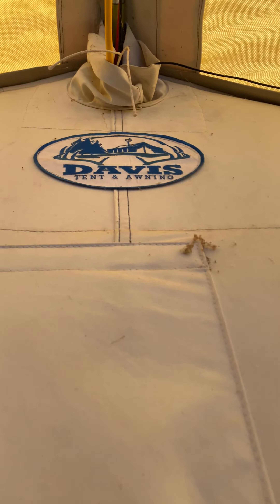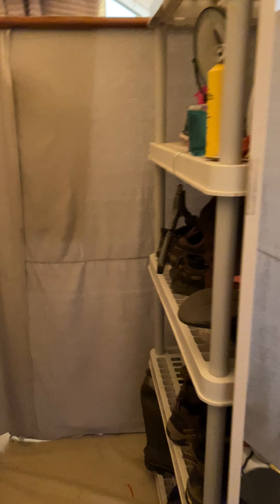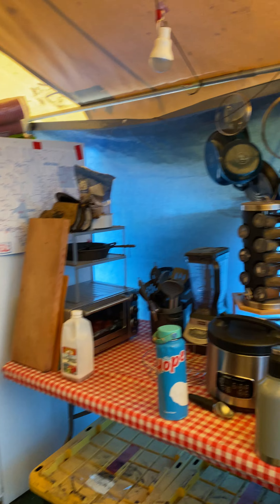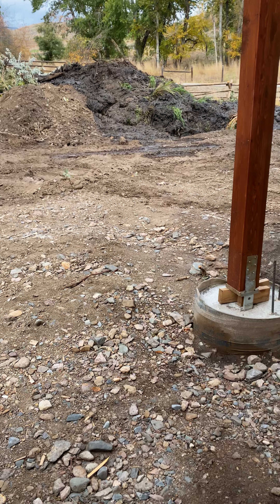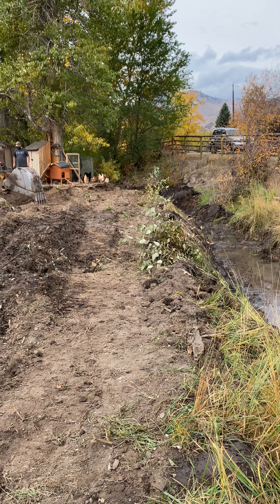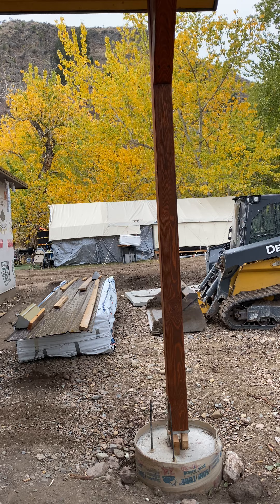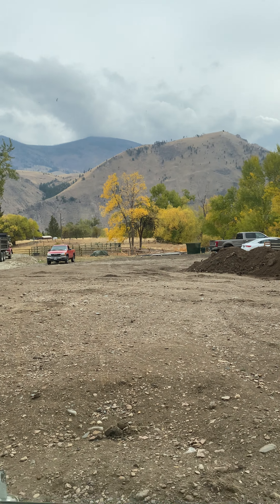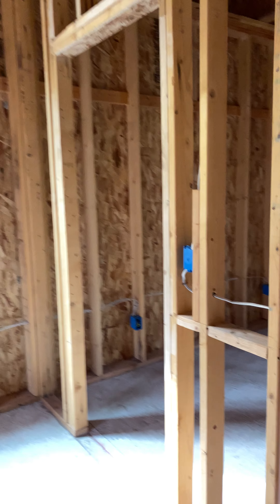Living in a Davis tent while we build our dream home.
Do youEver wonder what it’s like to live in the canvas tent while you build a house here is a video of our tent life and our build .